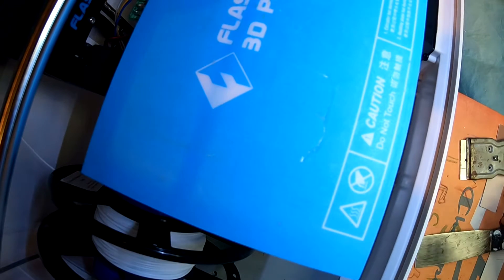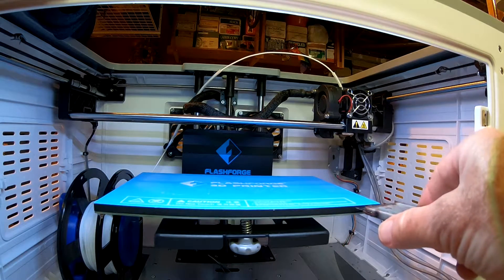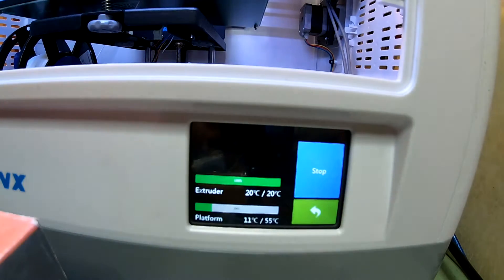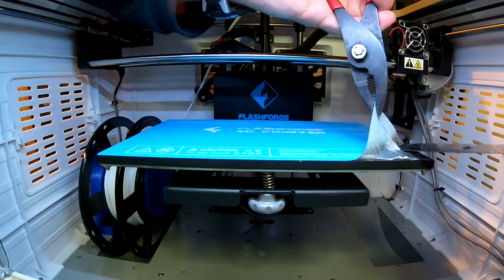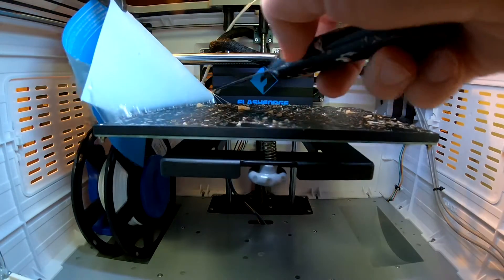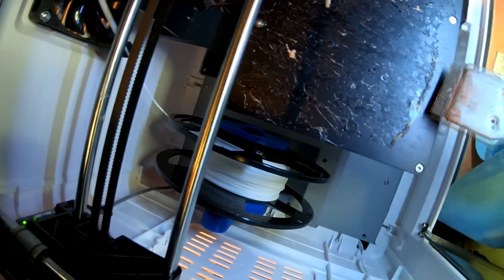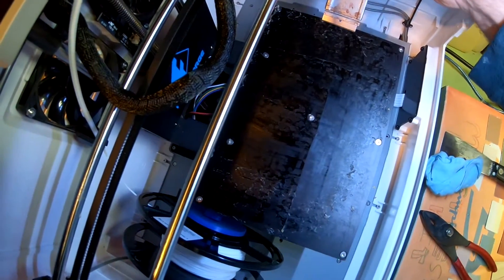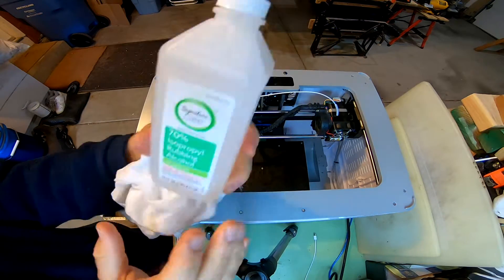Flashforge Dreamer (NX) Replacing the 3d Printer Surface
This video shows how to replace the Dreamer or Dreamer NX printing bed surface. It covers removal of the old surface, cleaning of the printing bed, and installation of the new surface.

Link to my Etsy Store: